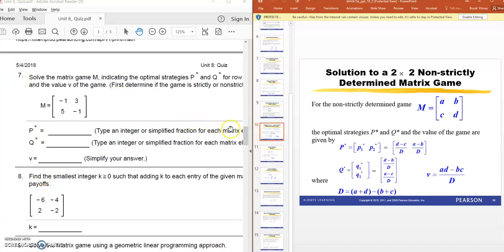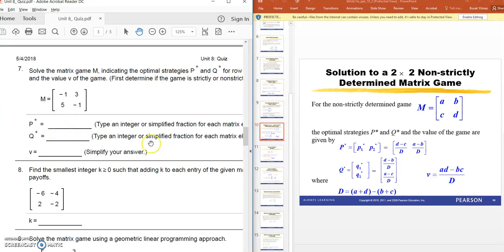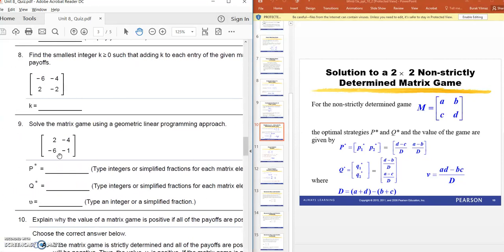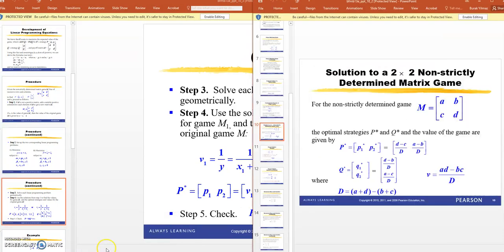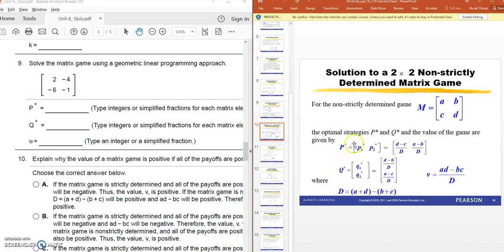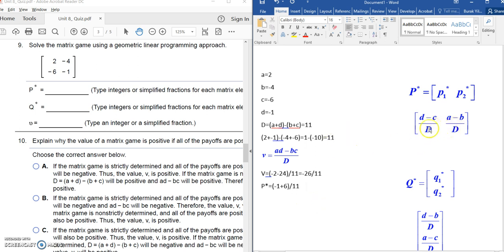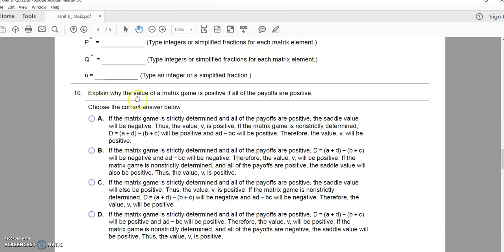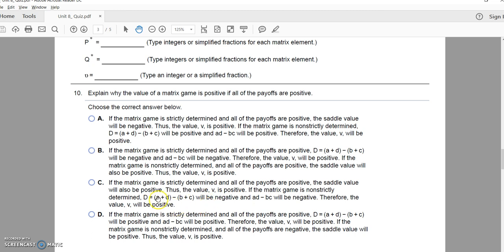MA171 Finte Math - Unit8 Quiz Tutorial Yilmaz part2